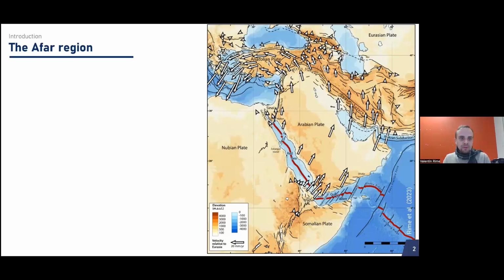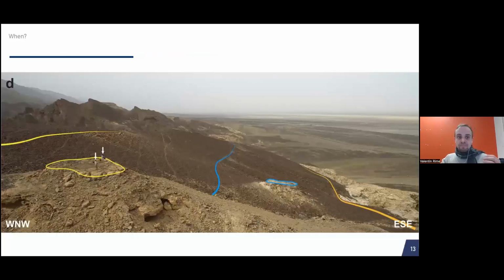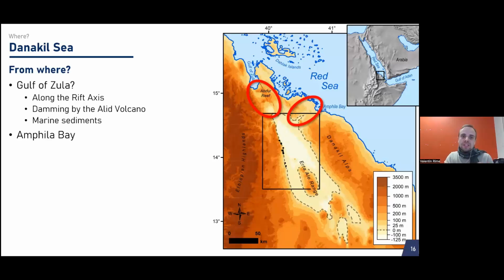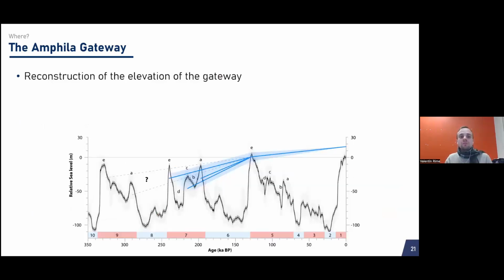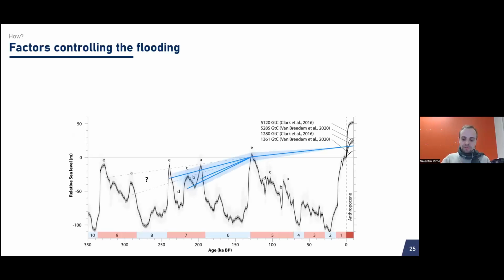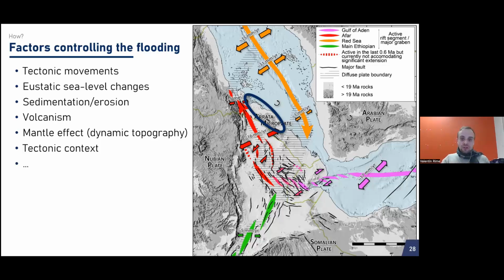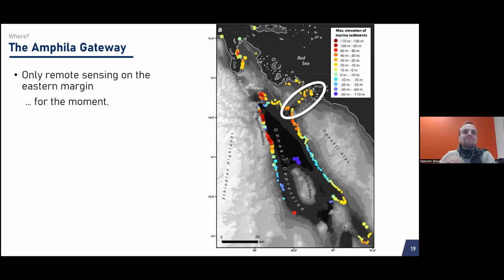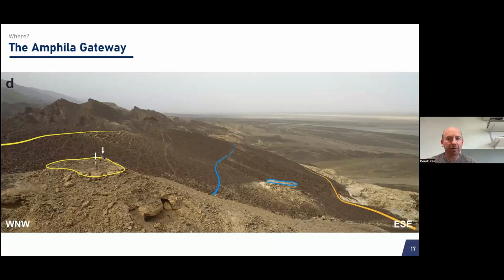71.2 Valentin Rime - Flooding of the Danakil rift basin (Afar, Ethiopia)